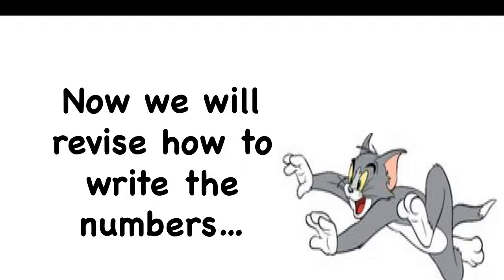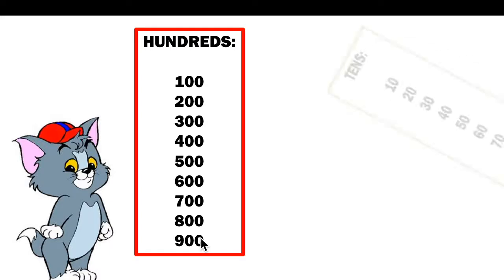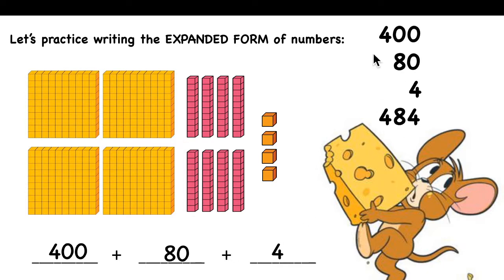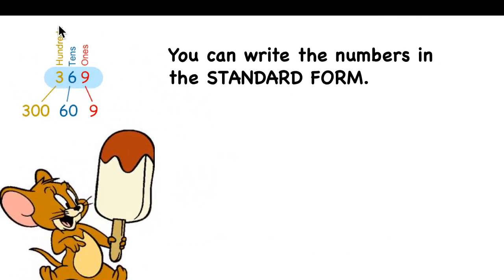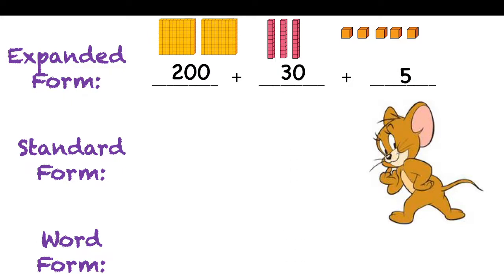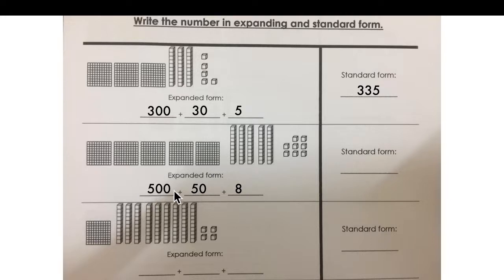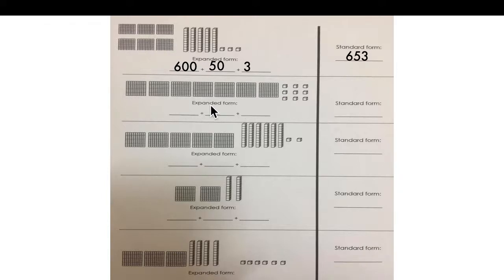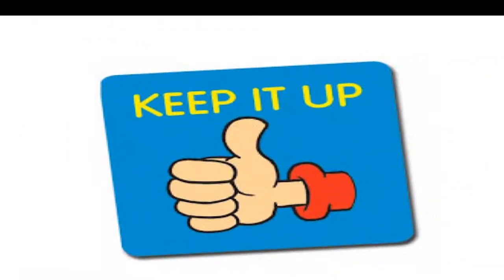Grade 1 Math Revision part 2